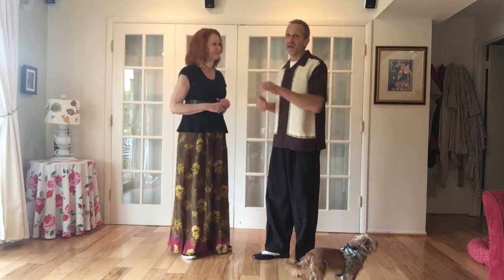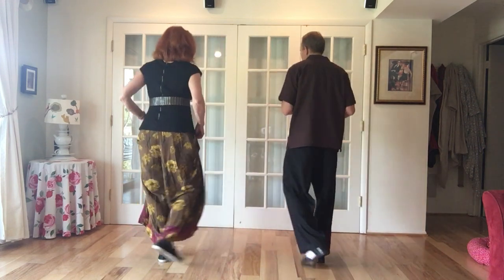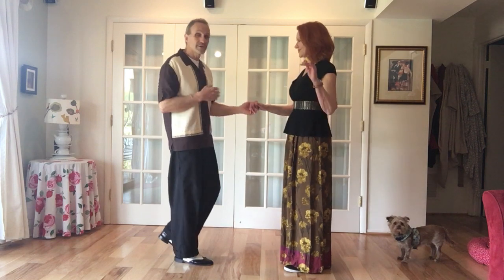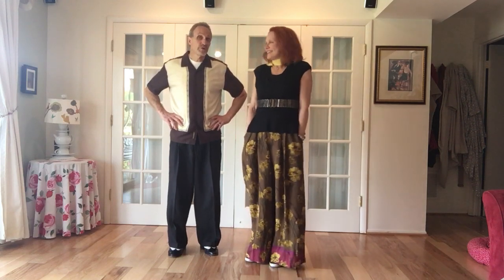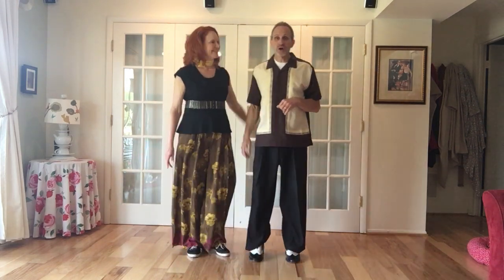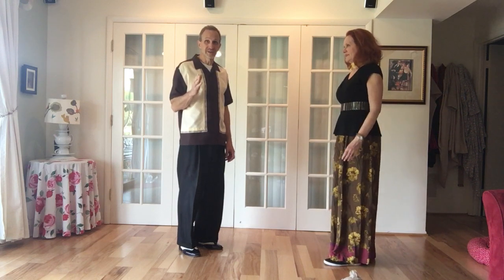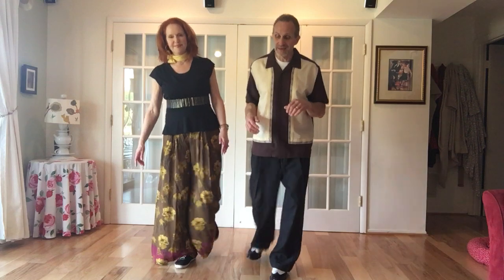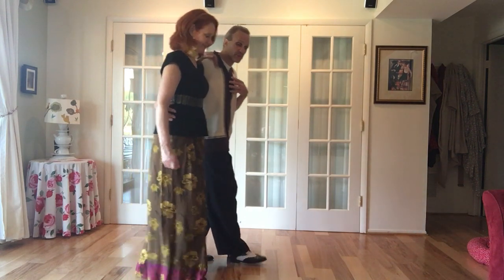Dance Class with Sue & Gary Caley - Part 2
Get your dancing shoes on with Gary & Sue Caley!  They join us for the Virtual Jazz Festival Sofa Sessions!